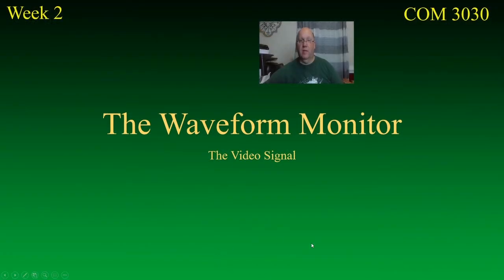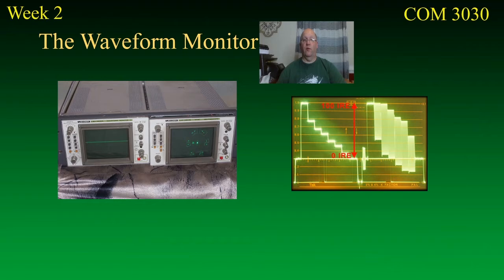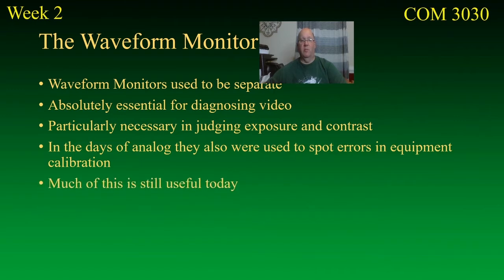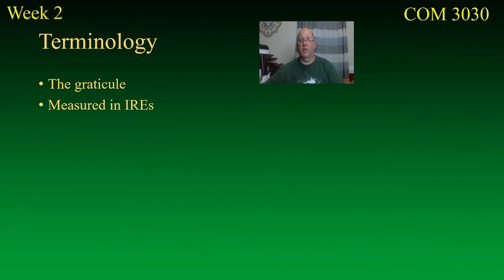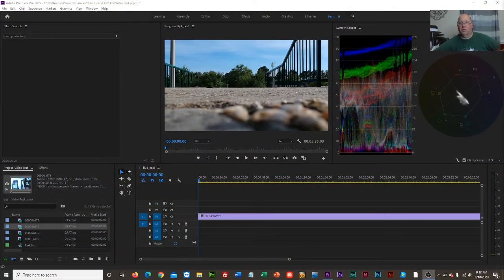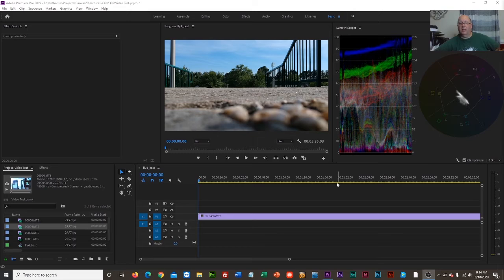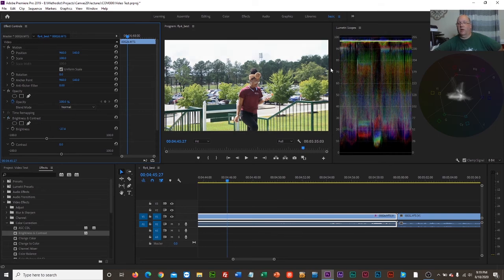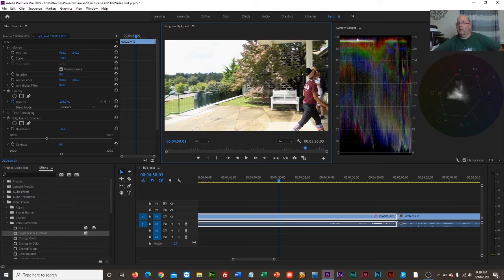COM 3030 Basic Television - The Waveform Monitor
This lecture introduces the waveform monitor and the concept of diagnosing and modifying the video signal